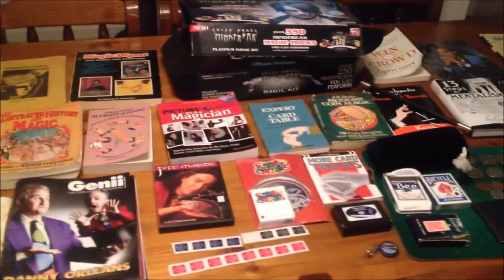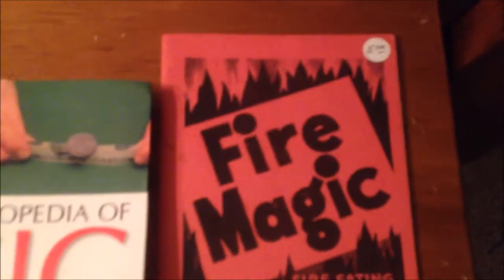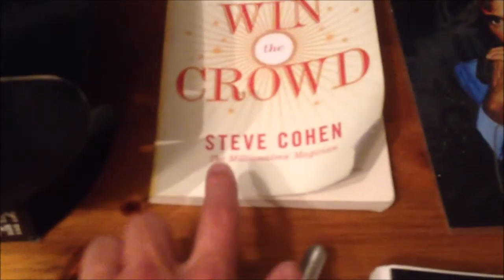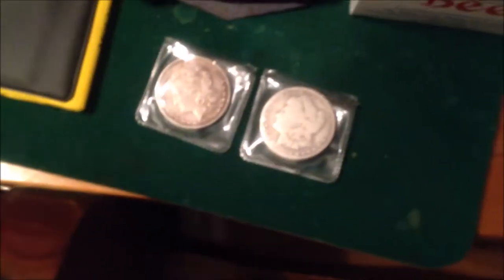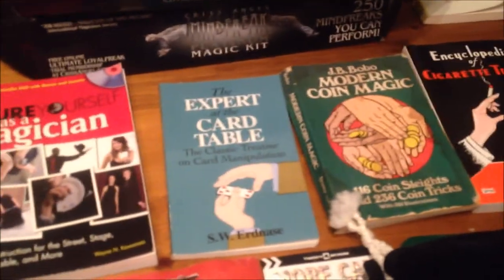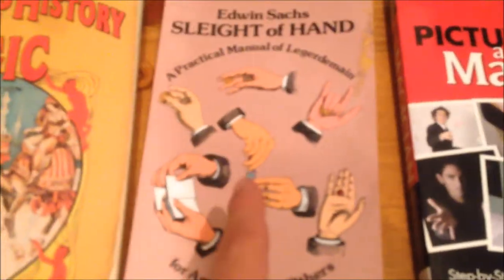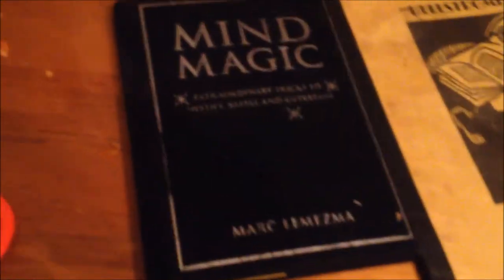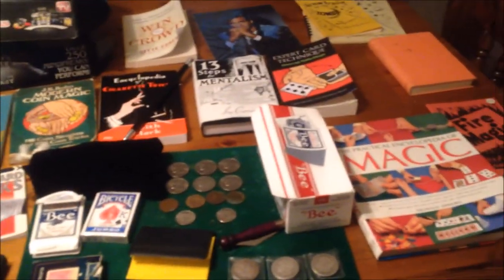Magic Collection [8/18/2014]